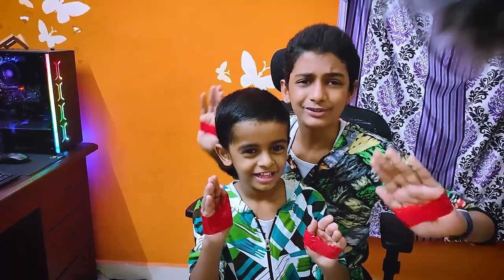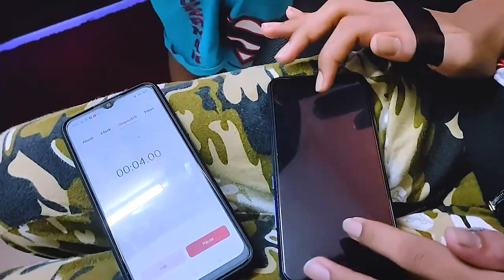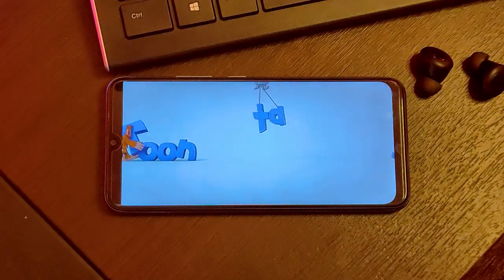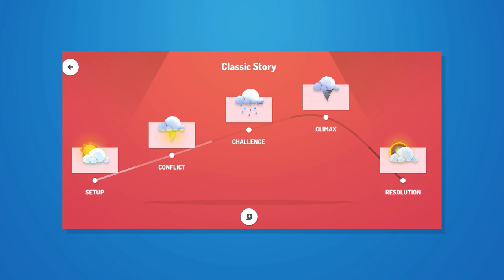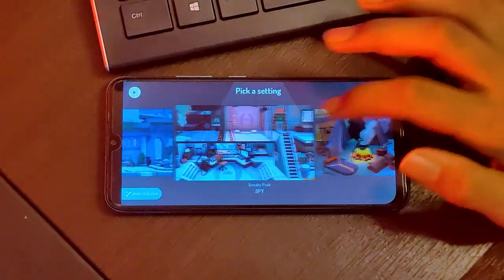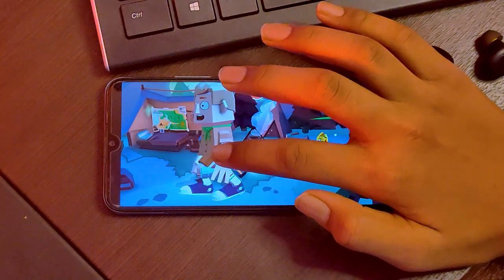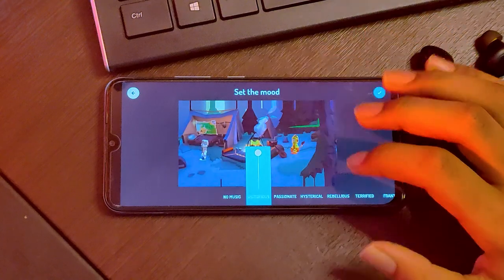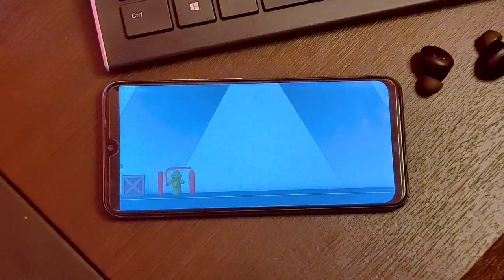MAKE ANIMATION SHORTFILM..🔥ON MOBILE..! BEST ANIMATOR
Secondary tripod

Lights stand

Shortgun Mic

Secondary mic

RGB lights

Soft Lights

Ring light

Flood light

Bottle lights

Zebronics mouse

Dell mouse

Flower pot

Bluetooth neckband

Zeb keyboard

Gorilla tripod

About channel 👇👇

This channel is full of technology, tip, and tricks, unboxing, DIY ( do it yourself ), and more and more.

If you like this video and give your
Support to our channel